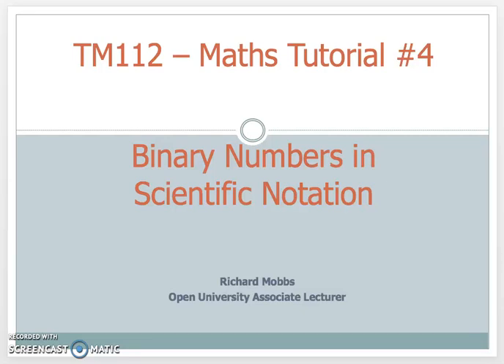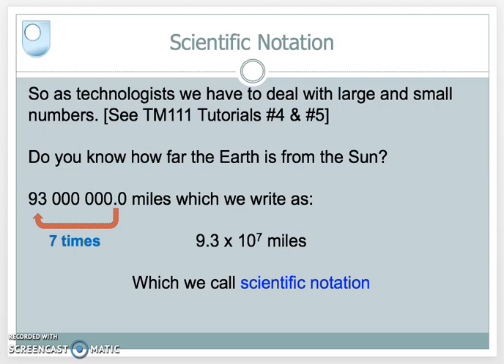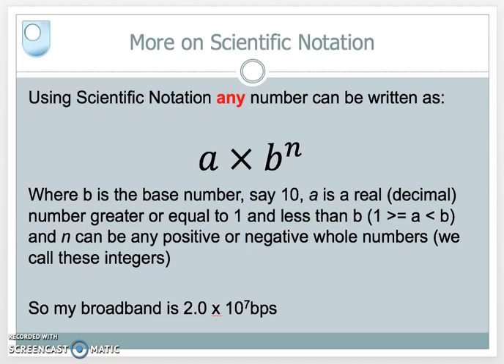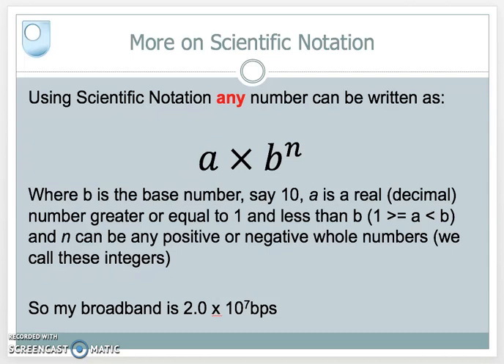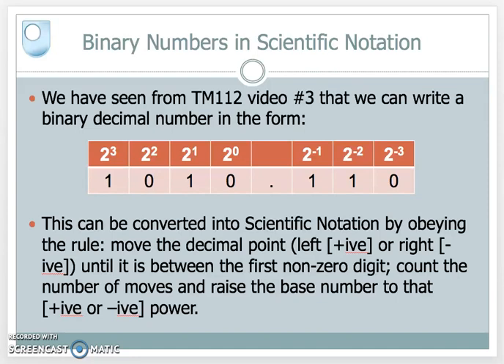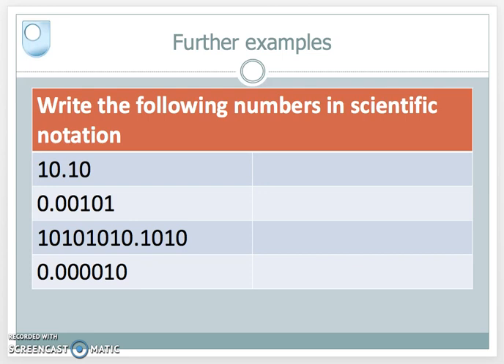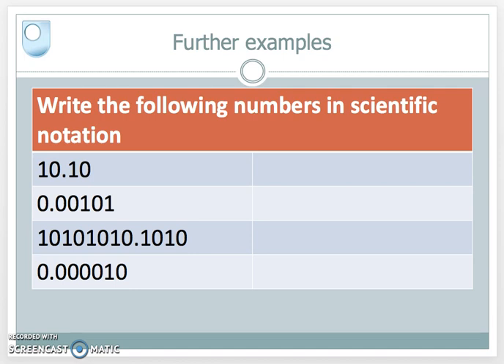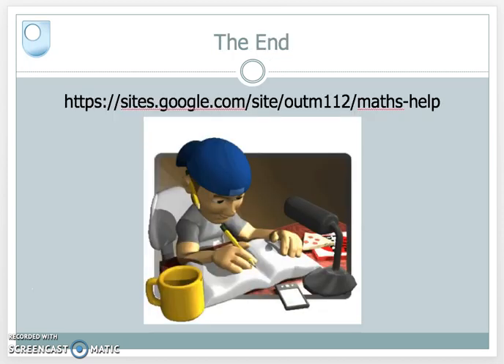TM112 Binary Numbers in Scientific Notation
TM112 #4 : Binary Numbers in Scientific Notation